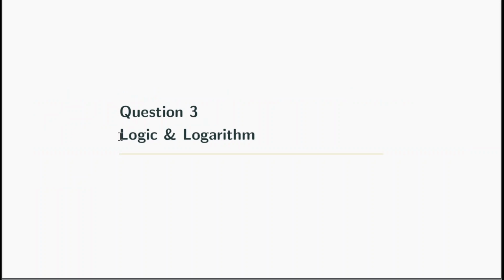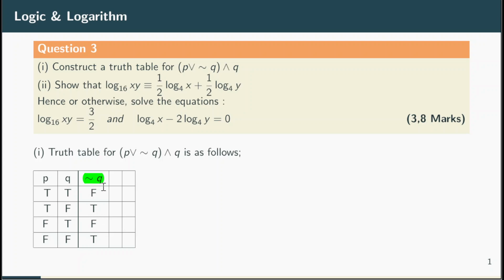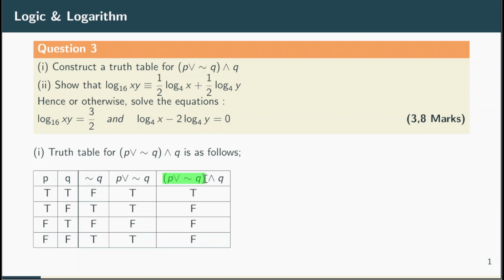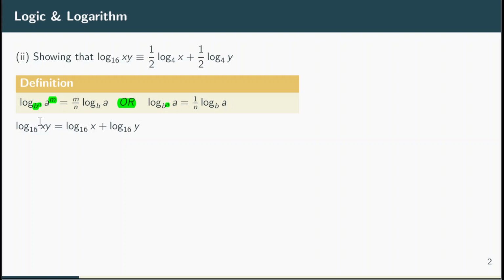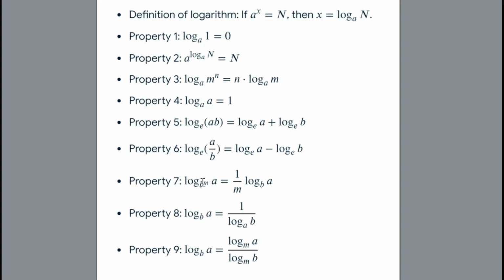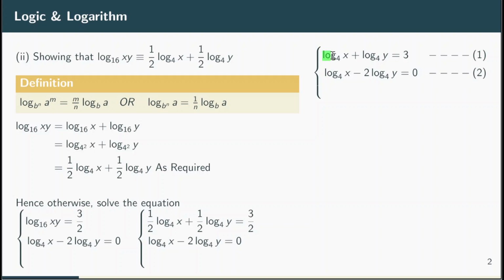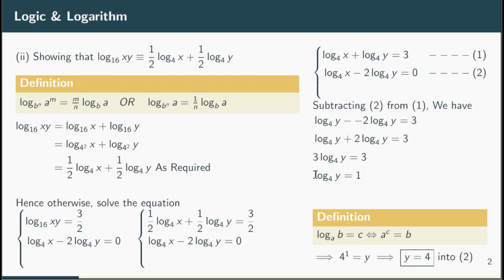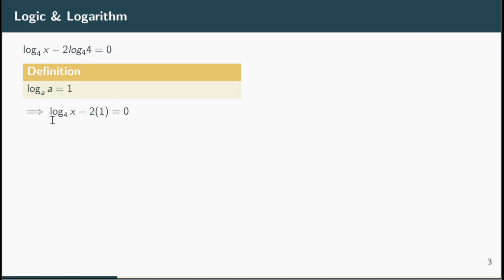2025 NorthWest Regional Mock Question 2 Proposed Solution Pure Mathematics.mp4